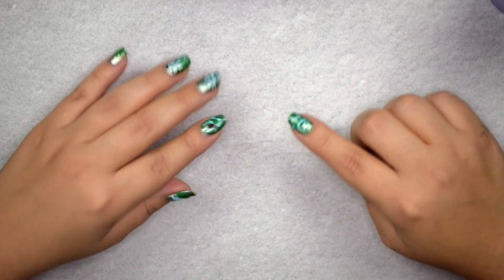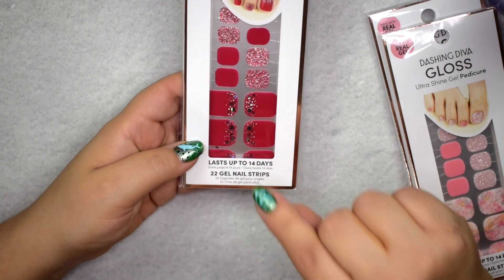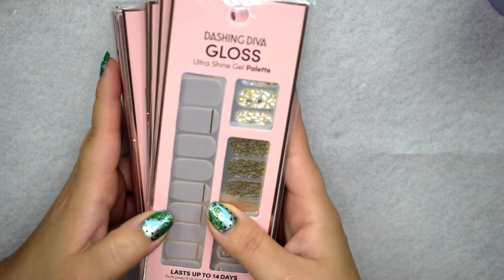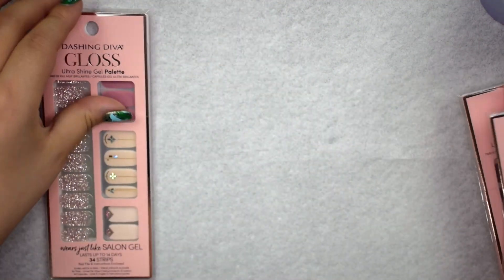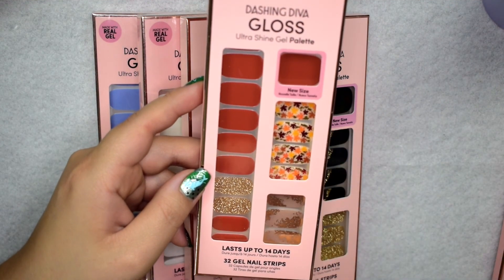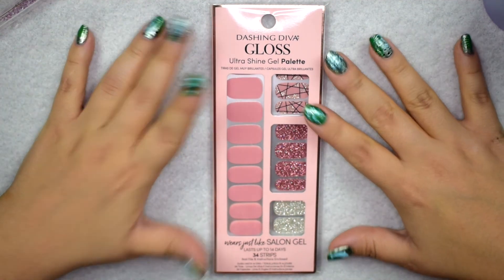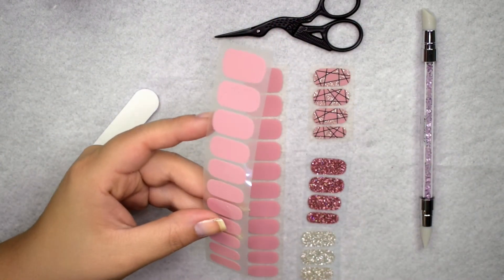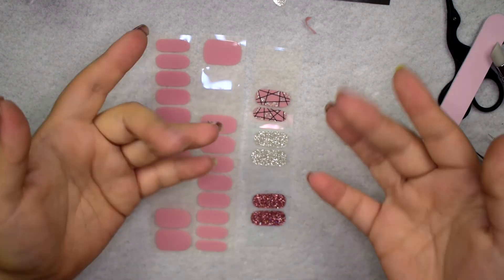What's The 411? | Dashing Diva Gels Collection & Application